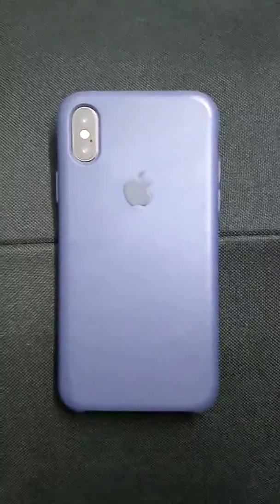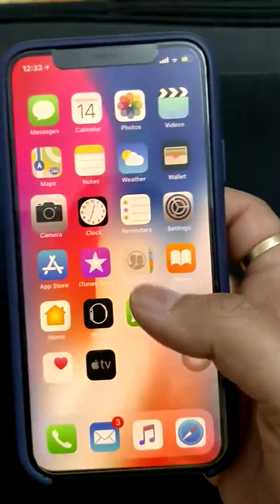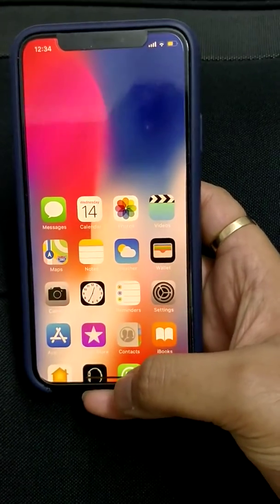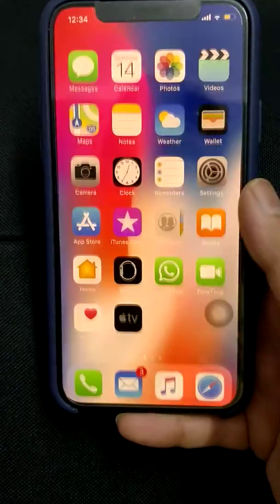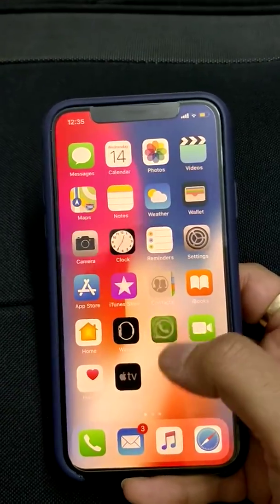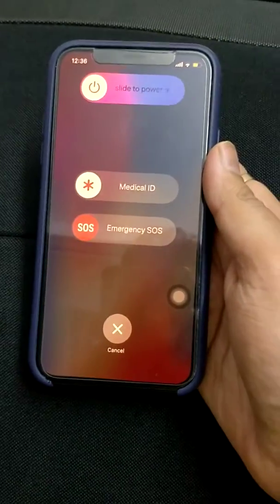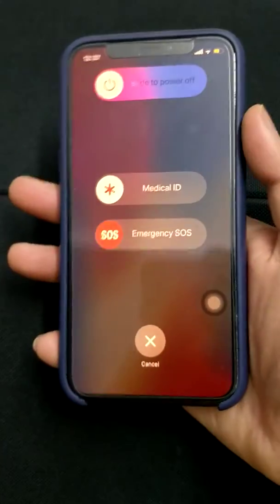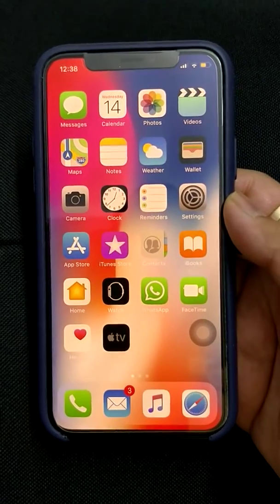iPhone X Tips and Tricks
Here I give update on few features that are hidden in new iOS 11 that can come handy with the new iPhone X.

Reachibility is most important feature that is discussed.